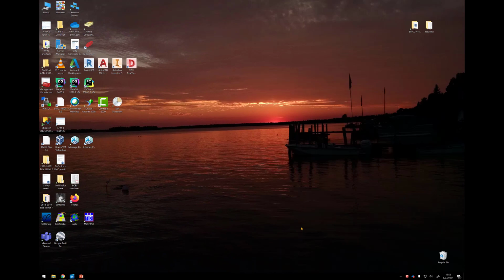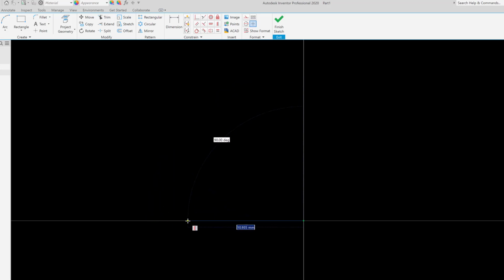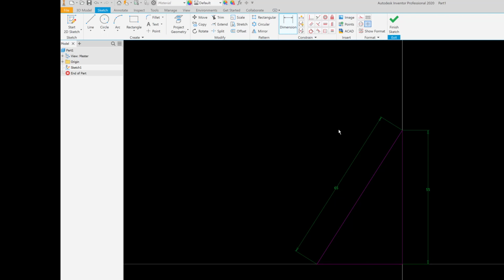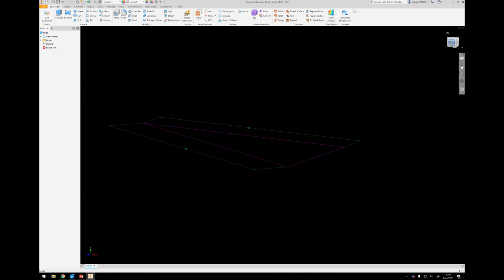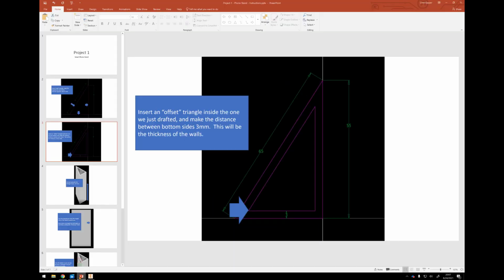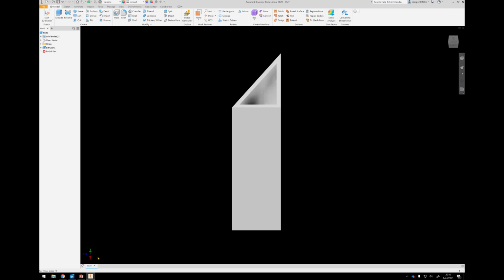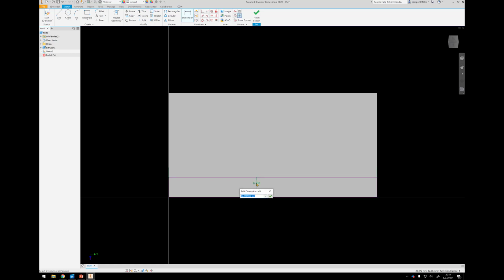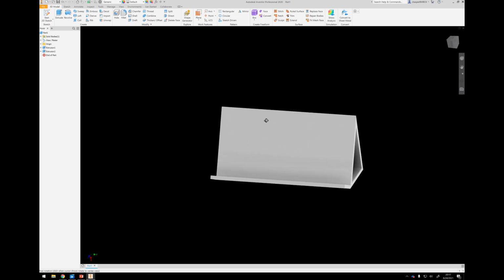Project 1 smartphone stand video